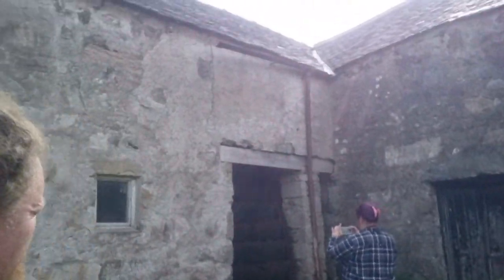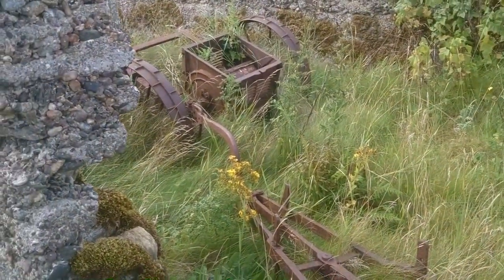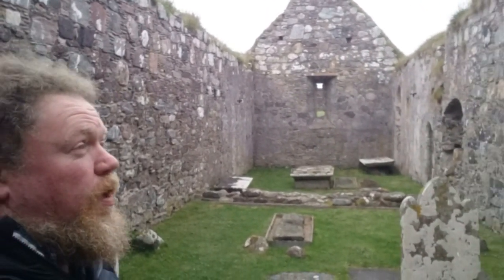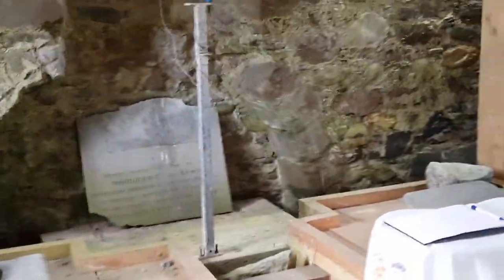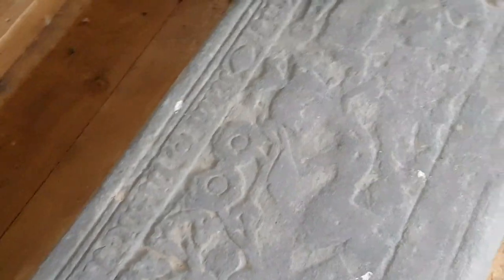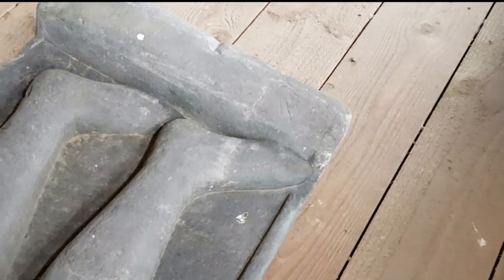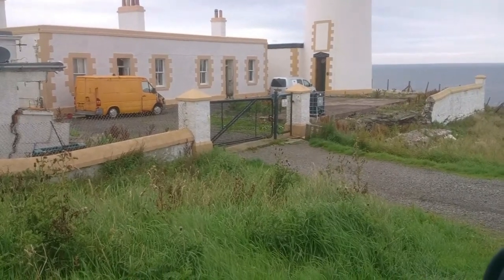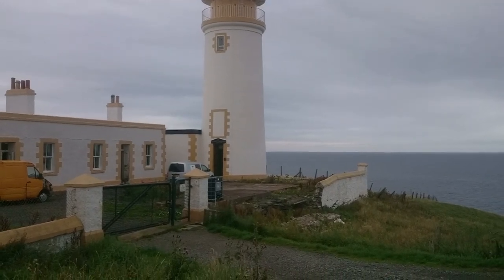𝕳𝖎𝖉𝖉𝖊𝖓 𝕳𝖊𝖇𝖗𝖎𝖉𝖊𝖘, 𝕴𝖘𝖑𝖊 𝖔𝖋 𝕷𝖊𝖜𝖎𝖘 𝖆𝖓𝖉 𝕳𝖆𝖗𝖗𝖎𝖘,𝕰𝖝𝖕𝖑𝖔𝖗𝖎𝖓𝖌 𝕾𝖈𝖔𝖙𝖑𝖆𝖓𝖉'𝖘 𝕳𝖎𝖘𝖙𝖔𝖗𝖞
A few of the less travelled sites on Harris and Lewis, but still worth a mention. We visit the St Columbas chapel near Stornaway to learn of it's history. We also visit Tiumpan Head and Dell Mill. Both interesting sites, though a bit ravaged by time and man's lack of respect.
(warning: Martin has a wee rant on this one, might be just for adult ears!)

00:00 Intro
00:35 Horgabost beach
01:44 Dell Mill
03:00 St Columba's Church
06:12 Tiumpan Head and Lighthouse

Feel free to join me on Facebook and Instagram- Exploring Scotland's History.